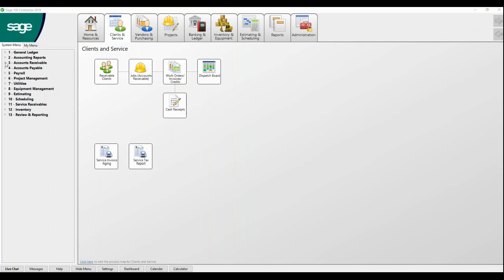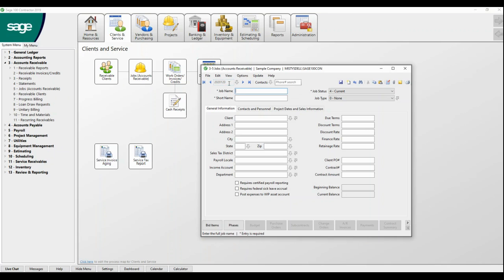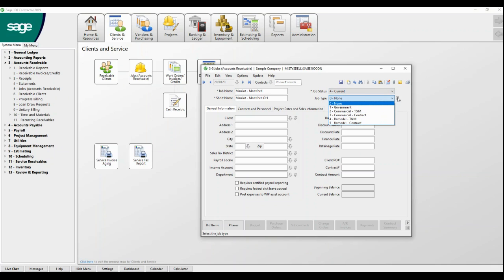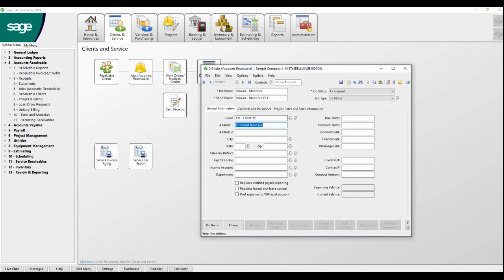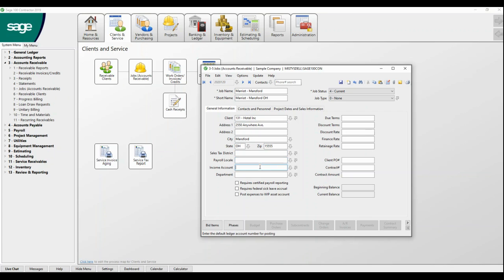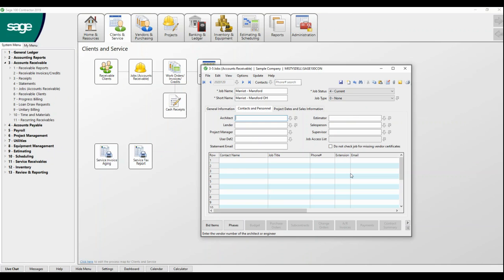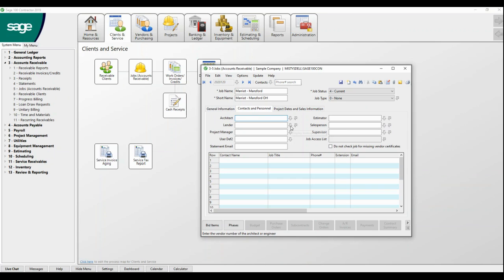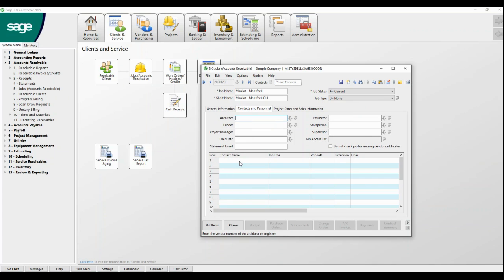Sage 100 Contractor - Enter a Job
Sage 100 Contractor - How to enter a job